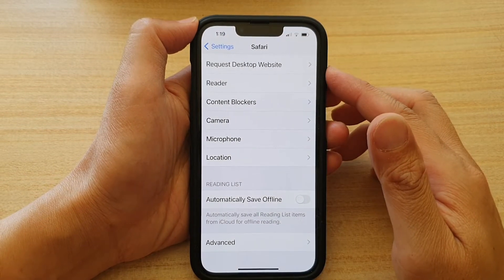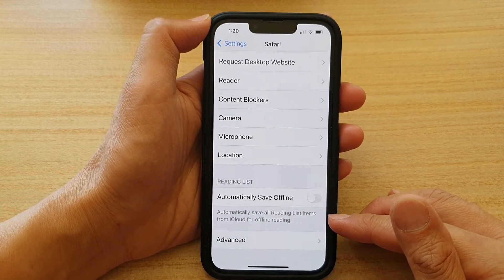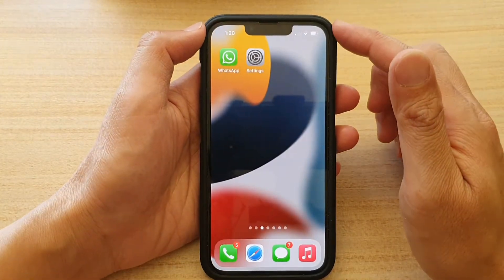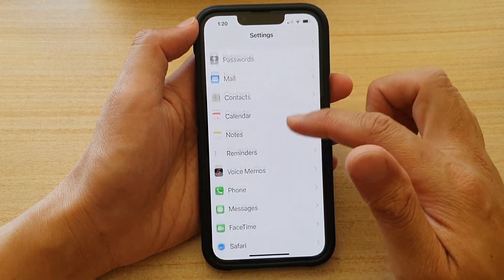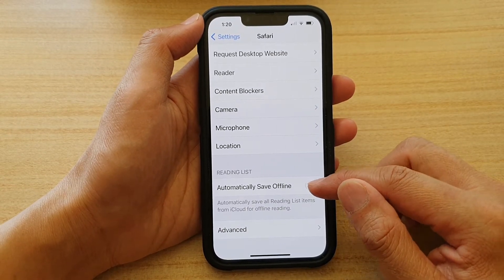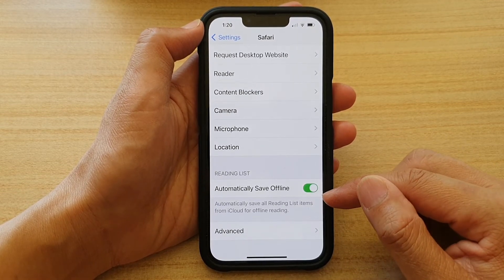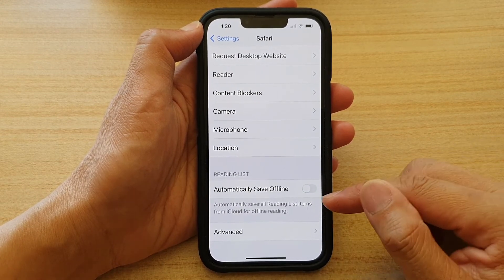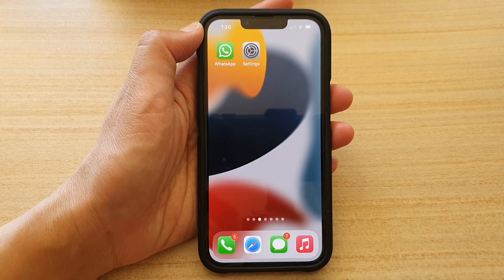iPhone 13/13 Pro: How to Set Safari to Automatically Save All Reading List Items For Offline reading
Learn how you can set Safari to automatically save all reading list items from iCloud for offline reading on iPhone 13 / iPhone 13 Pro/Mini.